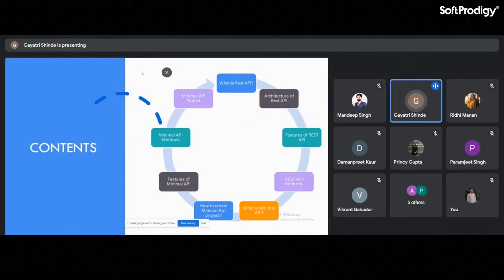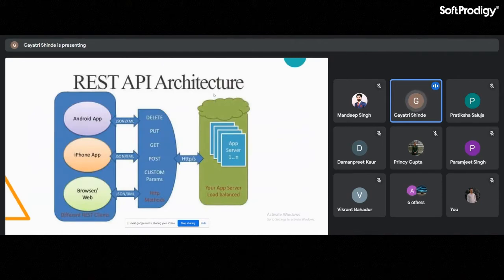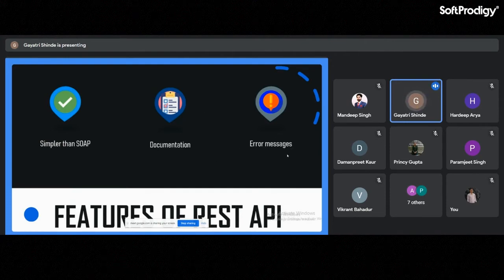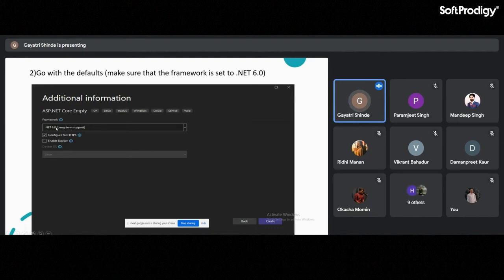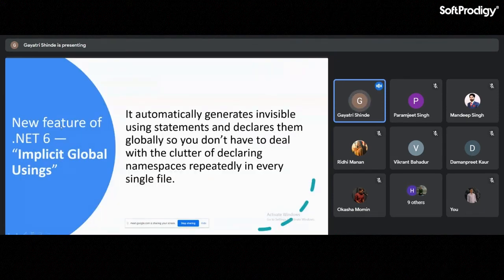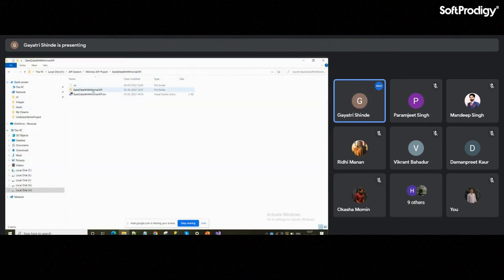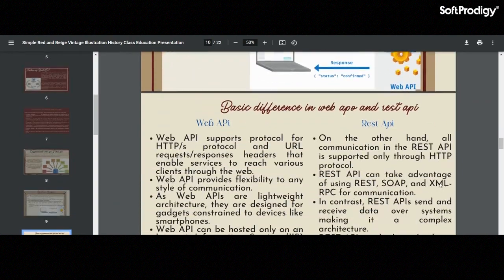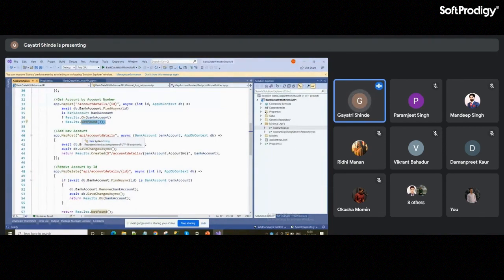.Net6 Minimal API | Explained | SoftProdigy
Is the .NET world completely unfamiliar with the basic API? Are you concerned about yet another new thing? You must not! We've got your back!

In this video, we will discuss the new .NET 6 Simple API development strategy and start from the beginning by building a new minimal API project.
Previously, the.NET WebAPI framework has been a "heavy" platform on which to develop a performant API.

.NET 6 alters all of that, paving the way for a slew of new APIs that need minimum code to get up and running without sacrificing performance or scalability.